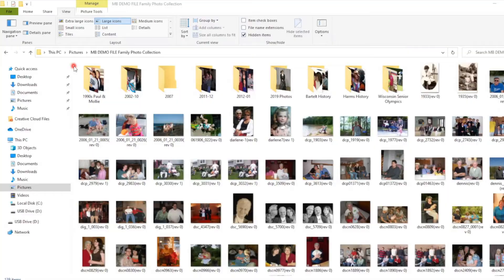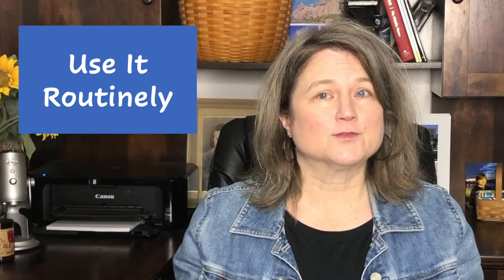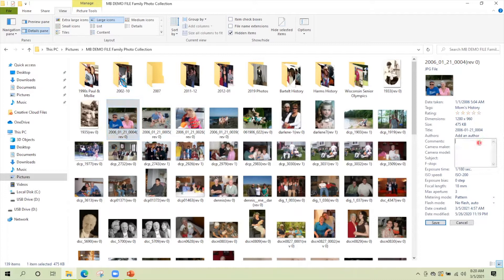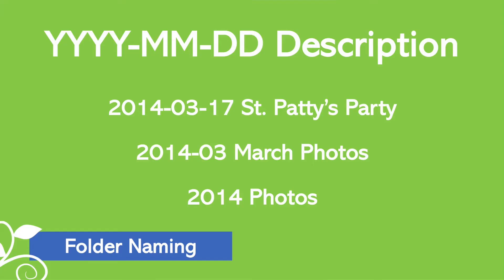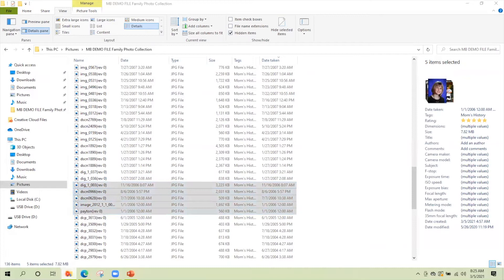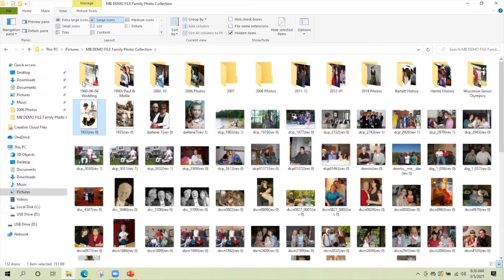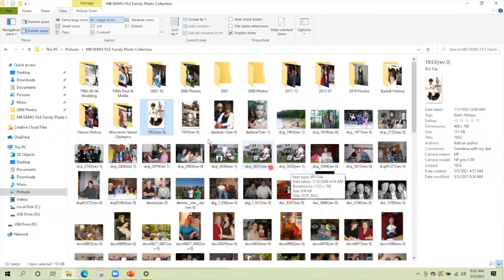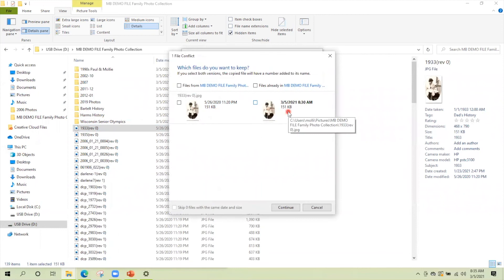Using Windows File Explorer to Organize Photos 2021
Are you looking for that one digital photo home? There's a lot out there to figure out. In this series of videos, we review the different photo management apps. Today, we are talking about Windows File Explorer. Many people use this to organize photos, but is it the best option?

00:00​ Introduction
01:26 A Little Background on Photo Organizing & Windows File Explorer
05:13​ The Bare Minimum Requirements for a Photo Organizing Program
05:33​ Organize by Folders and/or Albums
09:42 Edit Metadata
11:14​ Back Up Your Photos in Two Places
11:49 Do I Like Using It?
12:19​ Other Features - Editing, Sharing, Facial Recognition, Object Recognition, Duplicate Recognition
14:07 Wrap Up